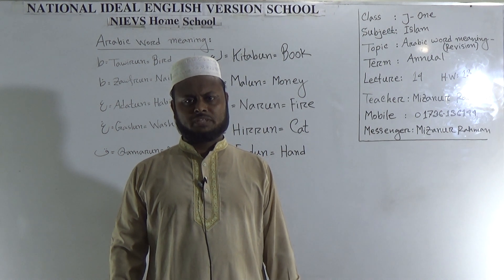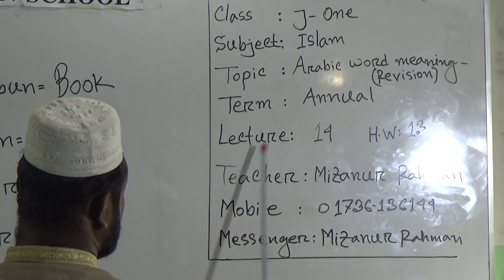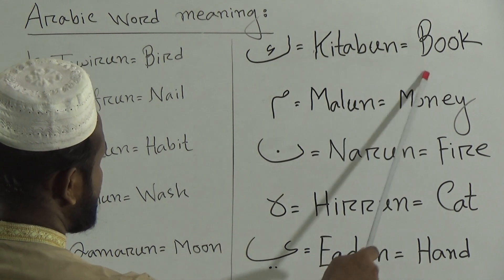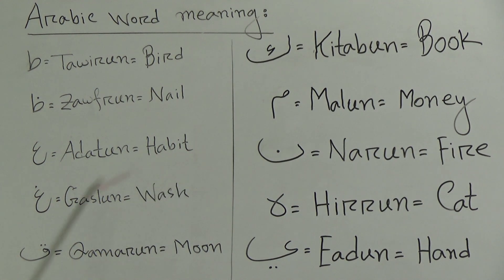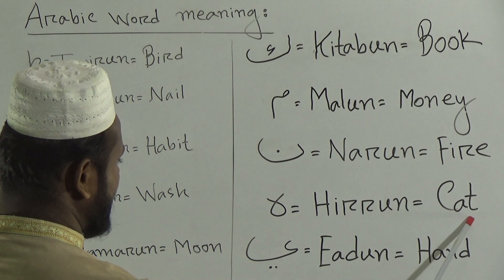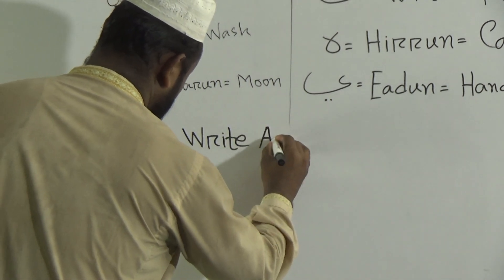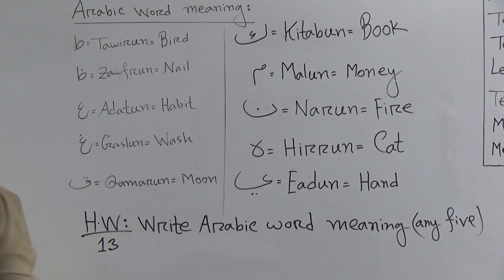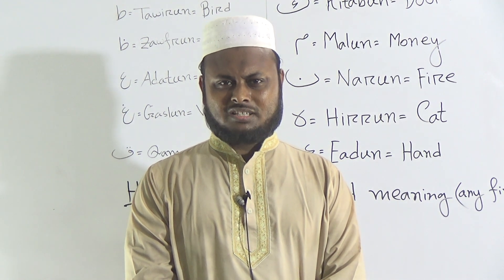Class: Junior One, Subject: Islam (Lecture: 14, H.W: 13), Topic: Arabic Word Meaning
Annual Term
Class: Junior One
Subject: Islam (Lecture: 14, H.W: 13)
Topic: Arabic Word Meaning
Teacher:  Mizanur Rahman